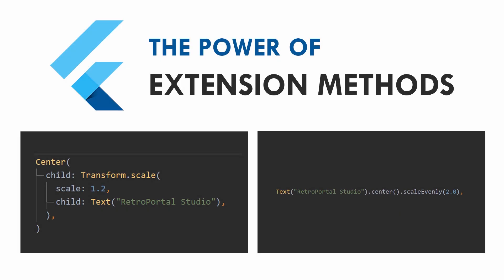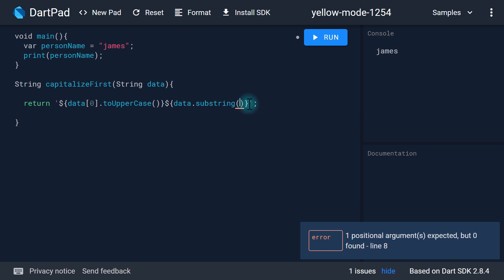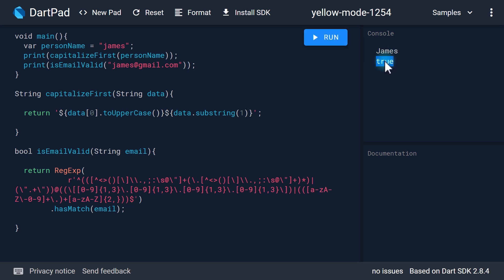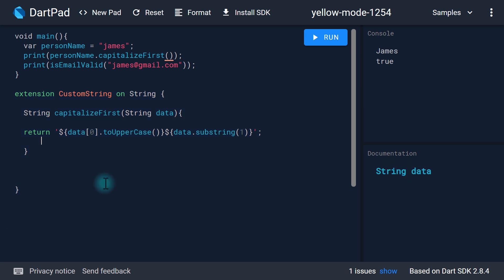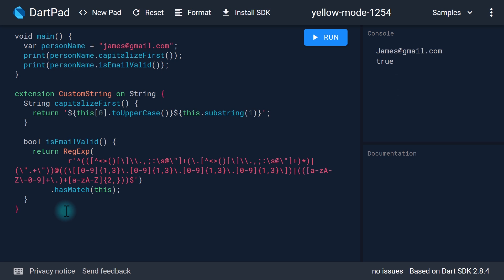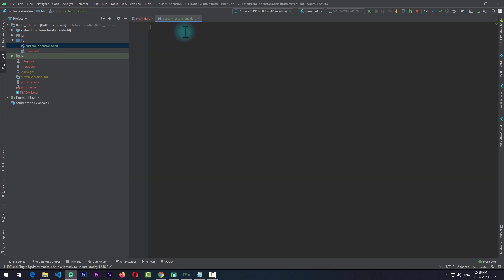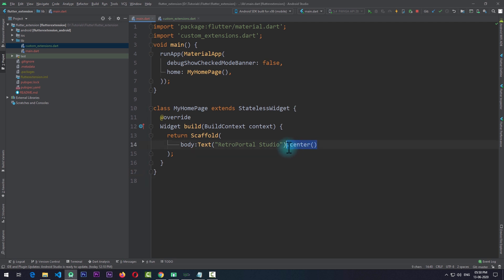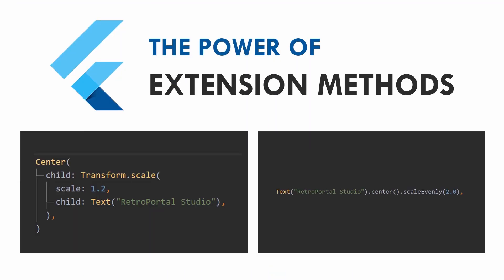Extension Methods - Must Know Feature for Flutter Developers | Flutter Tutorial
In this Flutter Tutorial we will be taking a look at Extension Methods. One of the most useful features of Dart Language. We will take a look at certain use case for Extension Methods and how they can be used to create clean, easy to read and reusable widgets in Flutter. This can be an important feature in Production Flutter apps.